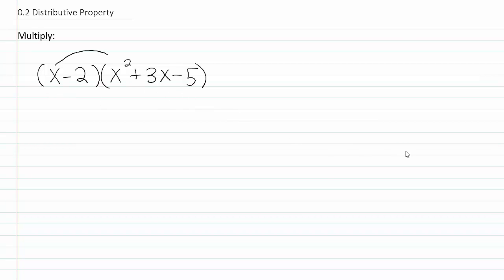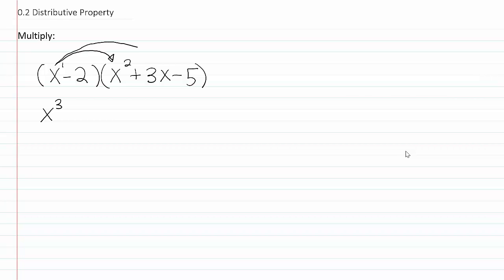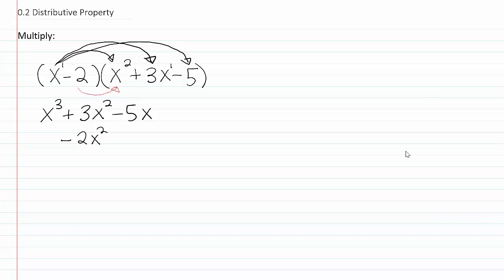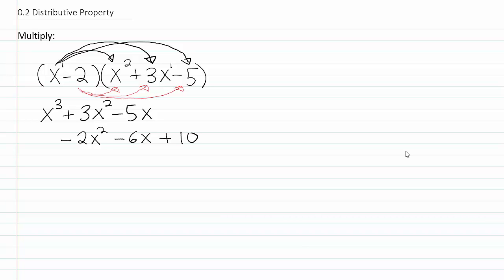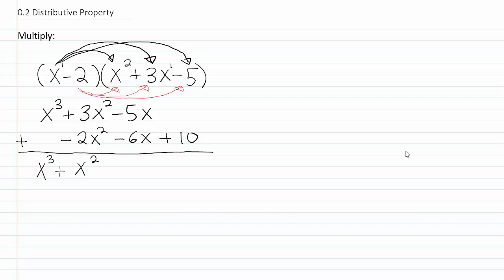Algebra Videos: The Distributive Property p3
Chapter 0 Prerequisite Ideas, Section 0.2 The Distributive Property p3